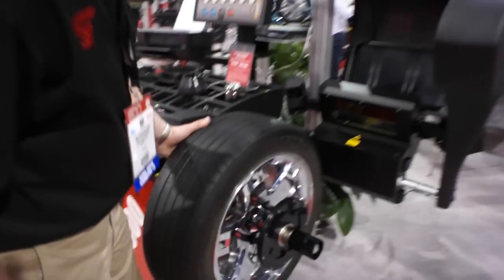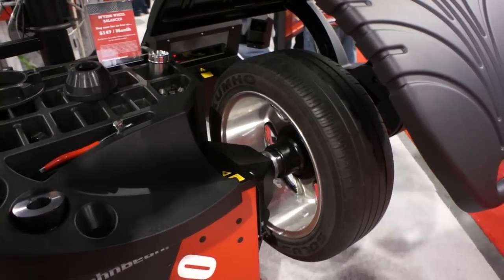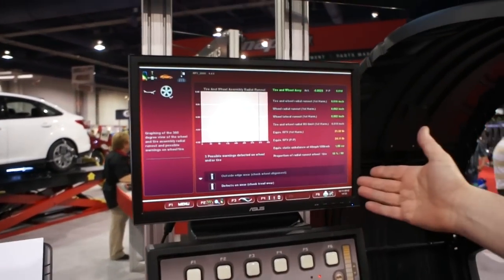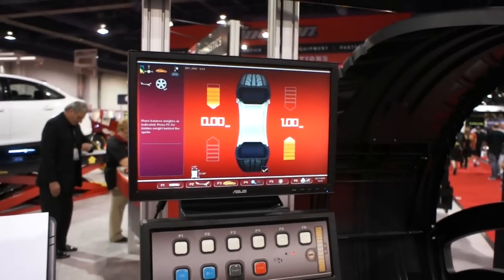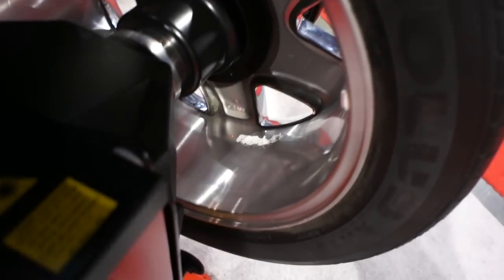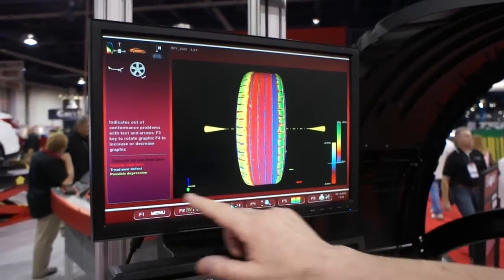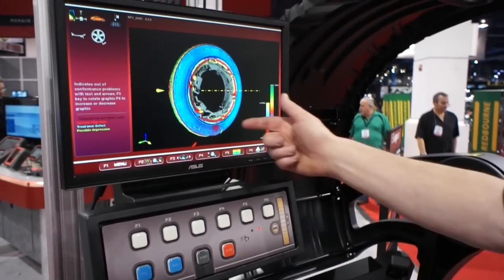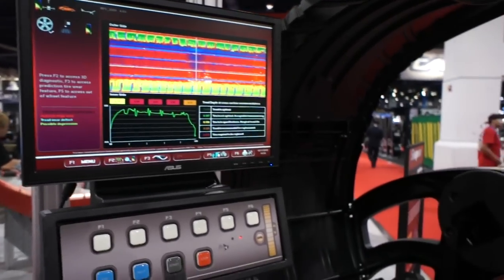Digital Dynamic Wheel Balancer (Snap-on Tools)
This dynamic wheel spin balancer detects out of balance wheel-tire combinations, flat spots, improper wheel mounting, etc. For more on Wheels and Tires and the associated tools